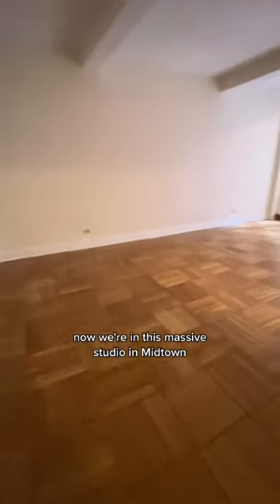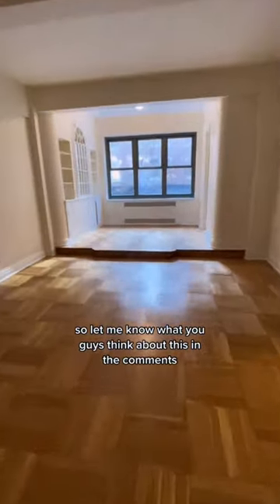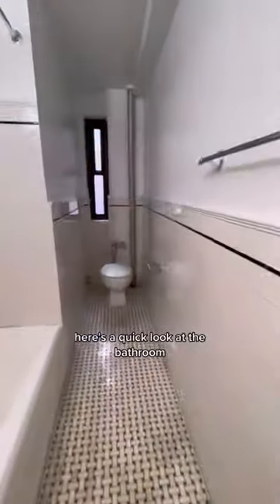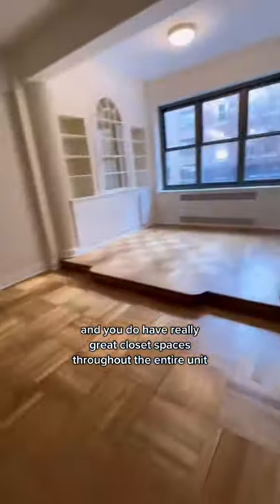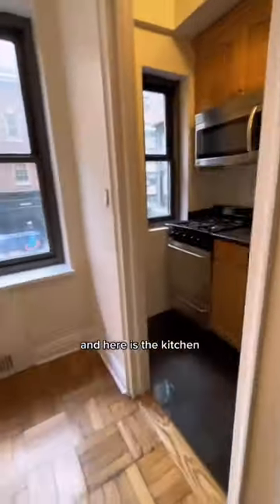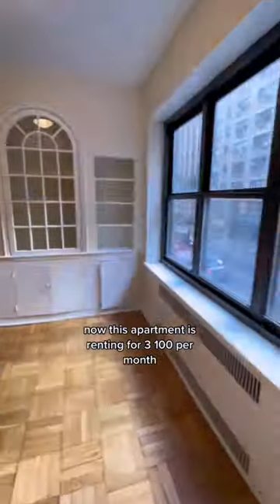THE SMALLEST KITCHEN…